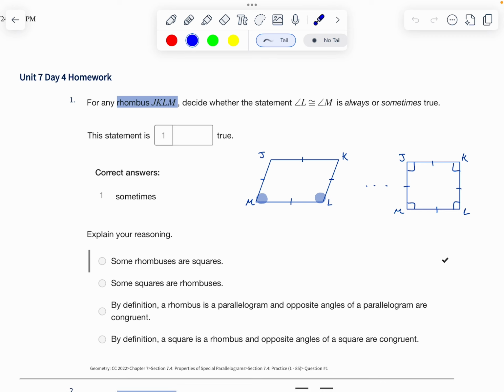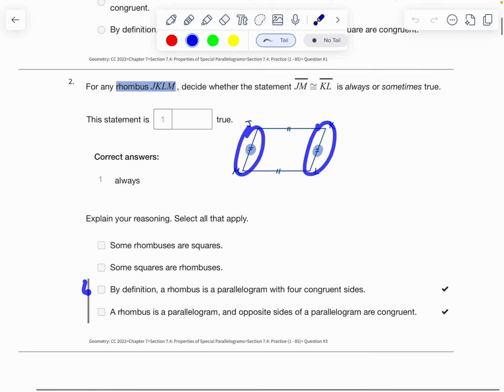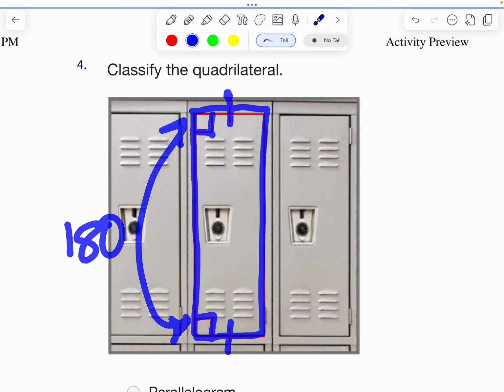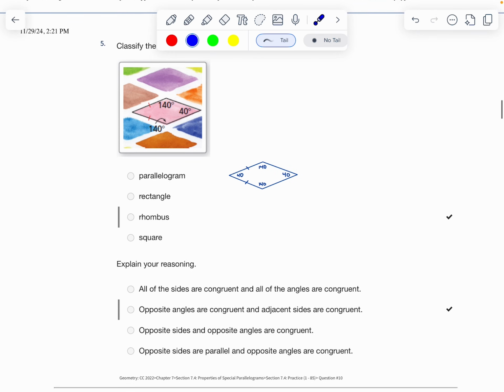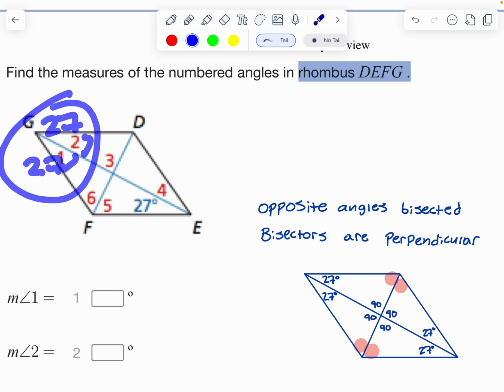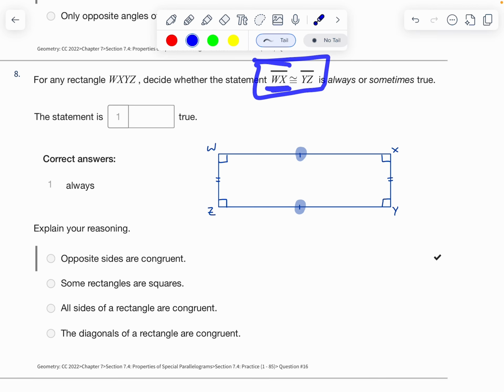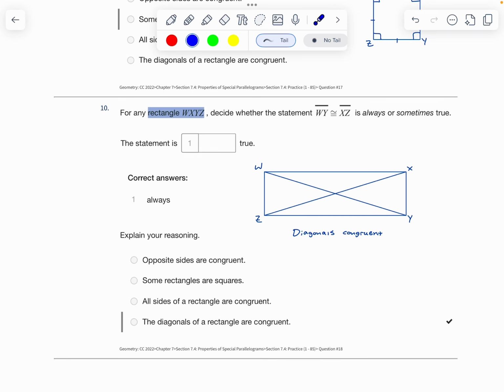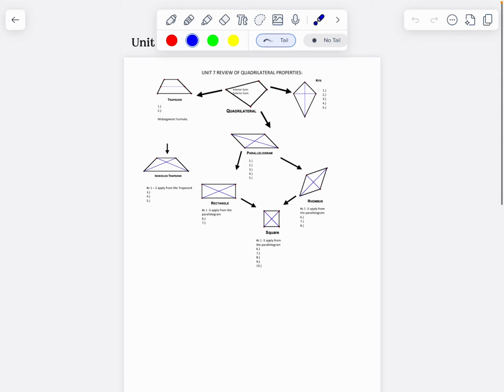Unit 7 Day 4 HW KEY